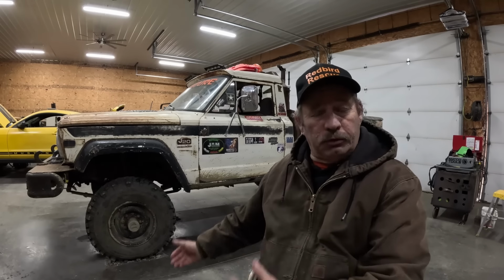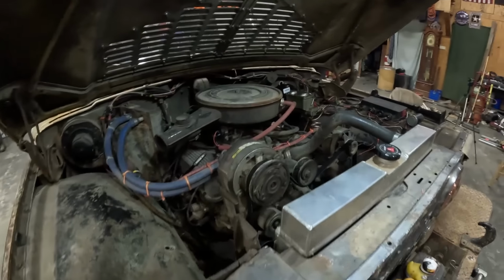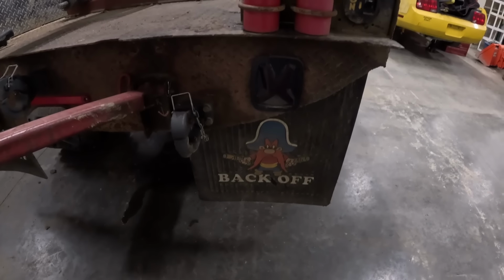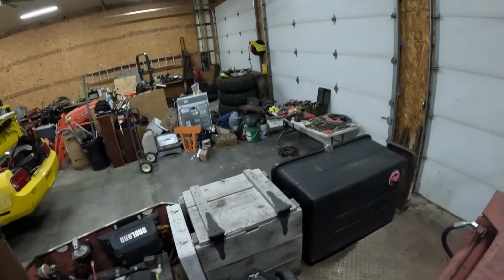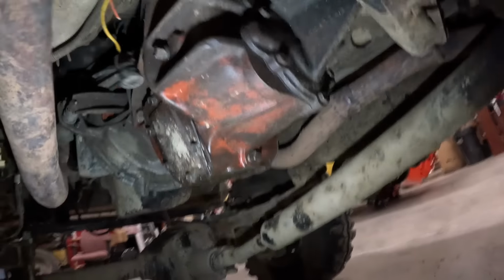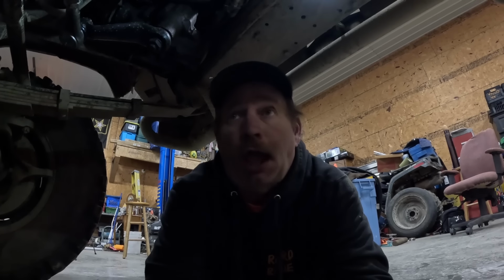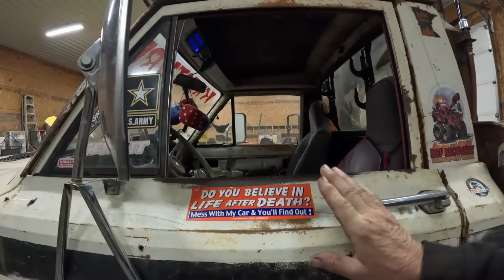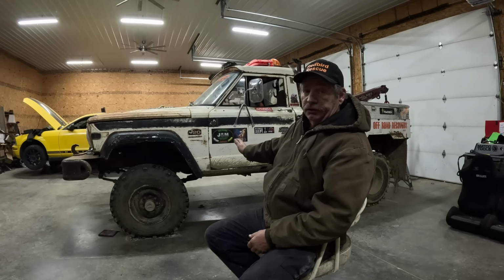Worlds Baddest Offroad Wrecker